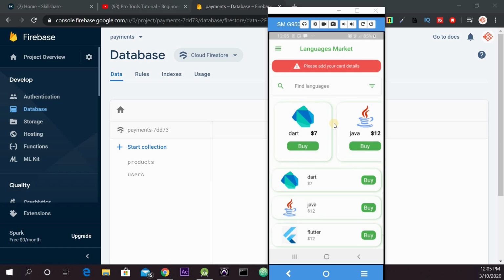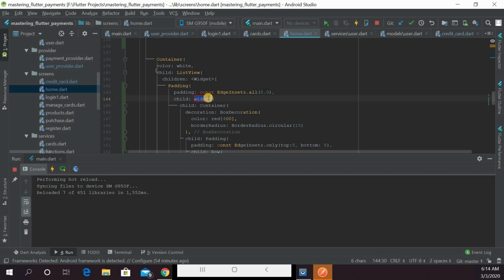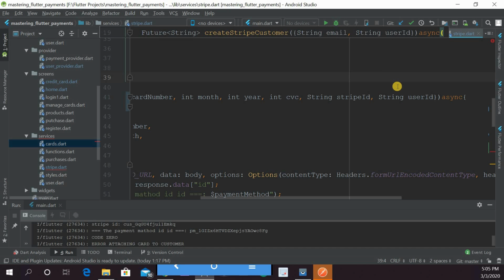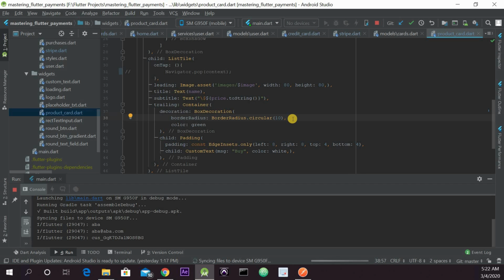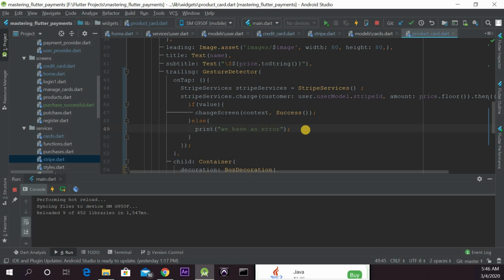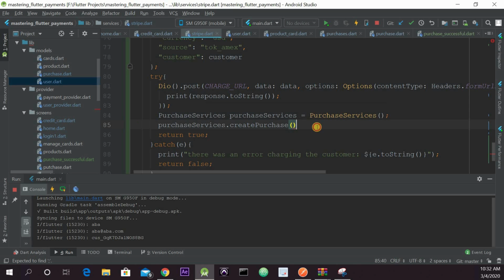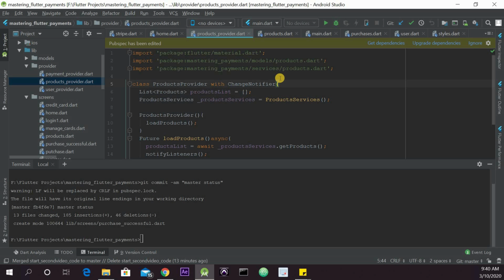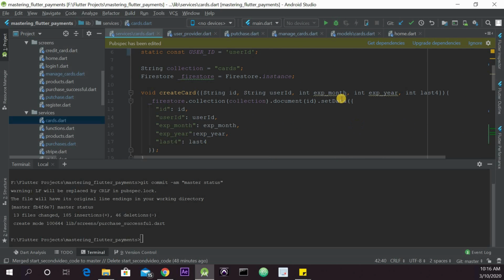3. Final E-commerce APP in 3 hours (Firebase CRUD)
The first 500 people who click the link will get 2 free months of Skillshare Premium

Hey Guys, if this is the first video that you are watching, and you intent to understand the whole project, I would recommend you to watch my previous two videos listed below